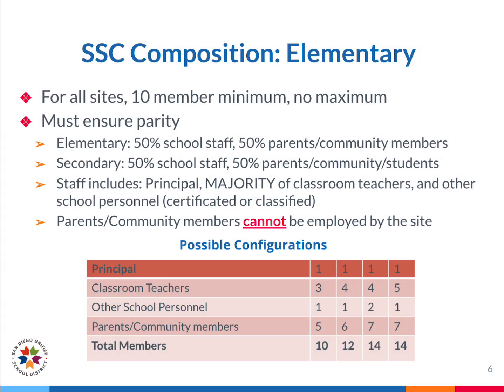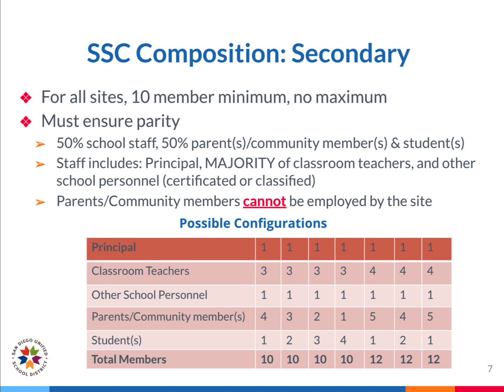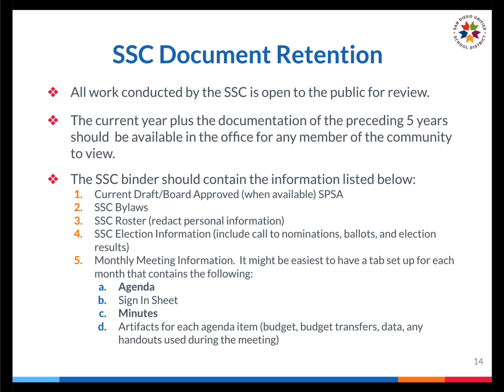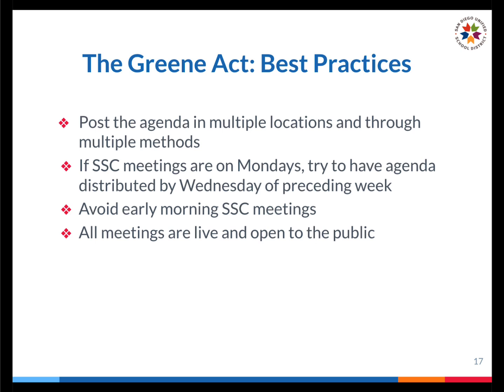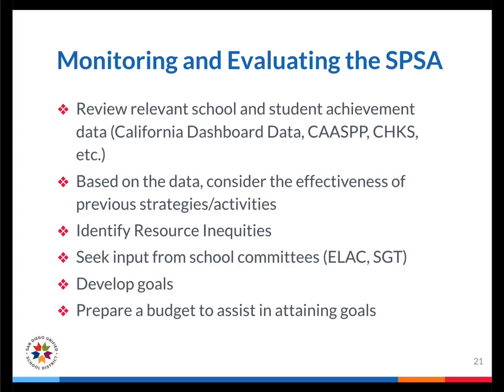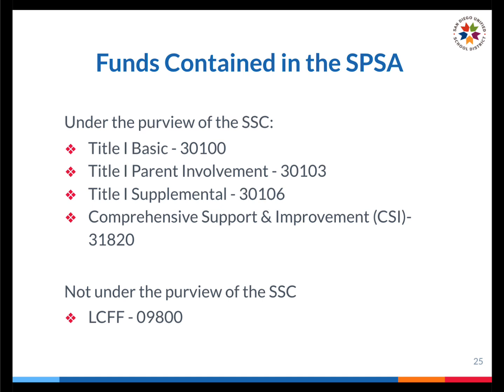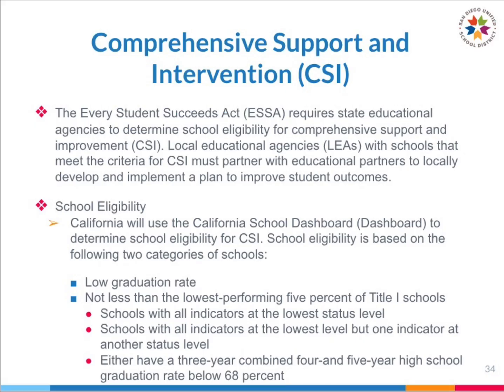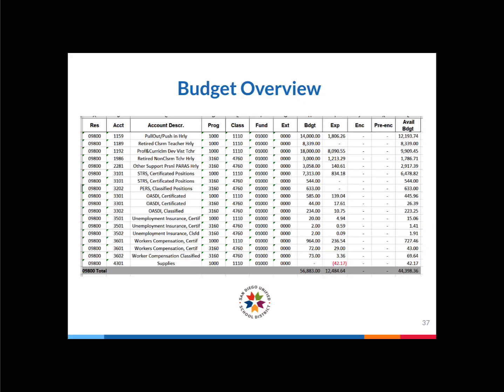SSC Roles and Responsibilities